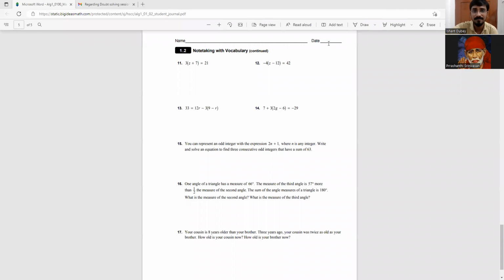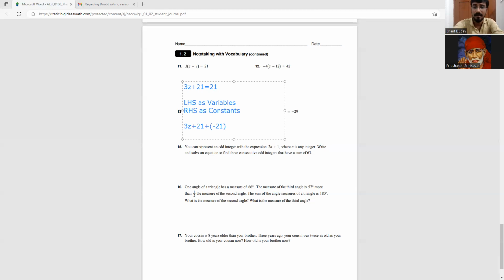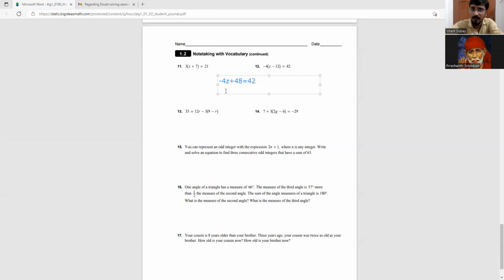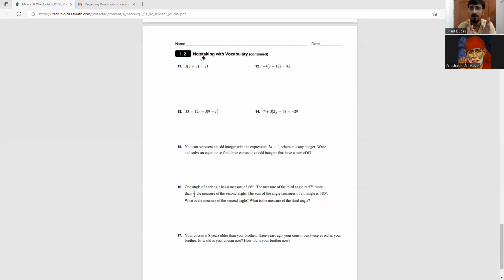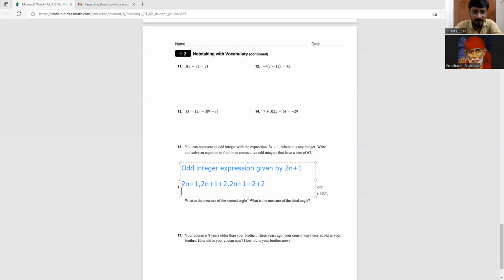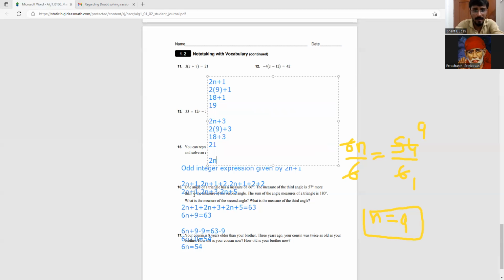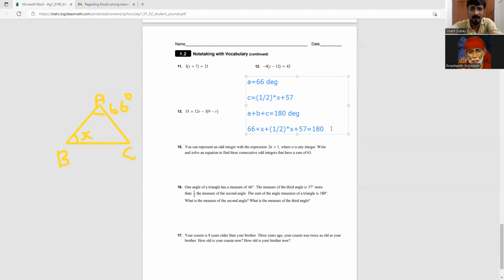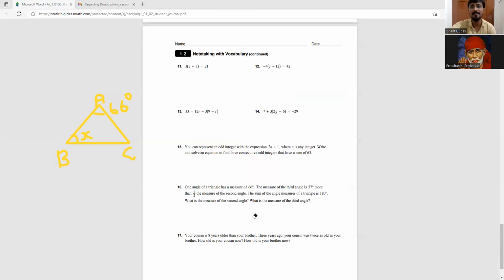Solving linear equations with one variable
In this video:

We will be solving given linear equation s in one variable as well we will b e also solving the Linear equations with  one variable word problems.